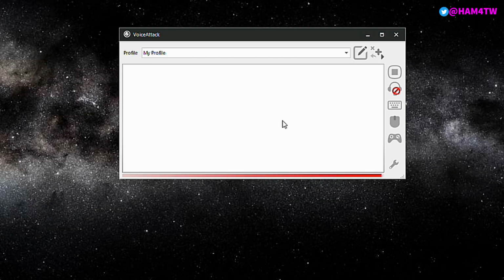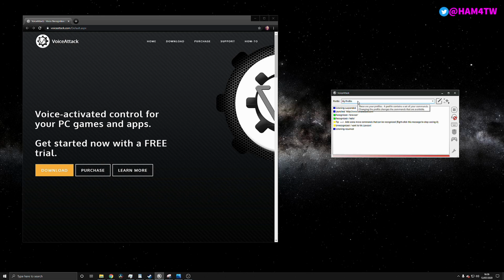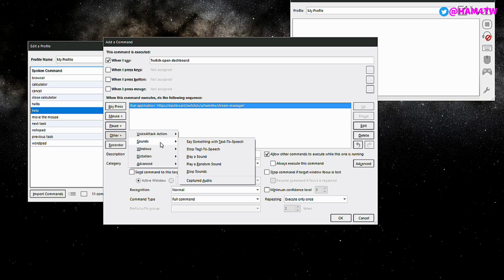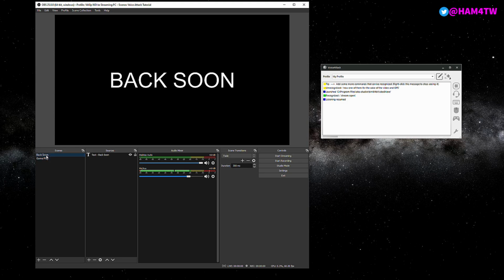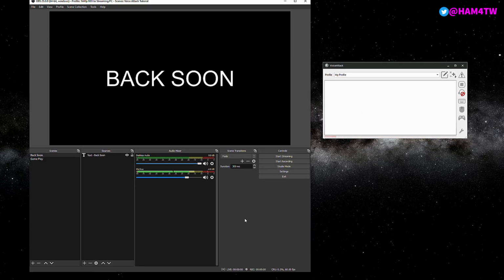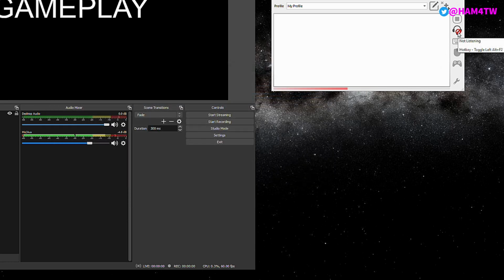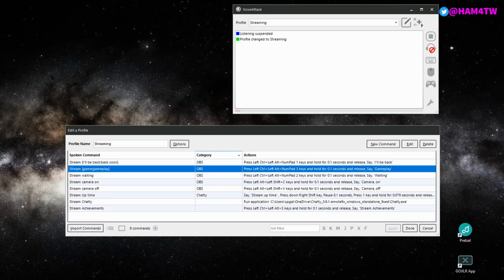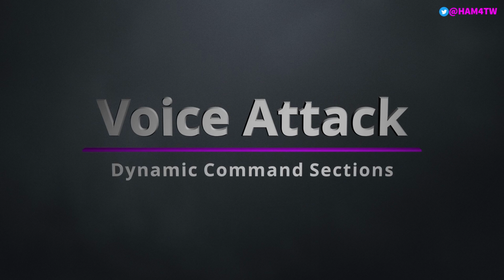Control your computer by voice - How I control OBS by voice for VR live streaming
Is this tutorial I show you how to use Voice Attack to control your computer using voice commands. I will show you how I use it for my virtual reality live streams to control OBS Studio, with voice commands. You can apply this method to other software too.

0:00 Intro
0:38 What you will need
1:07 Voice Attack Setup
6:19 Controling OBS Studio
7:37 Key Press Commands
10:28 Command Targets
12:05 Dynamic Command Sections
13:37 Speech Recognition Voice Training
14:14 Outro